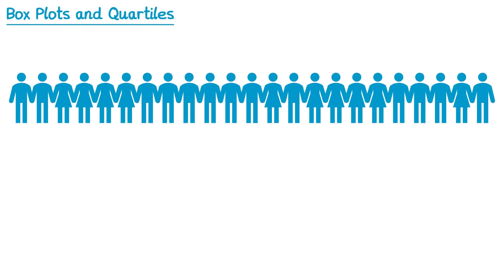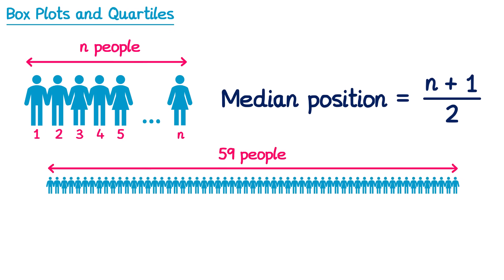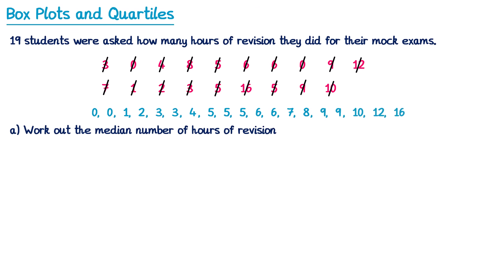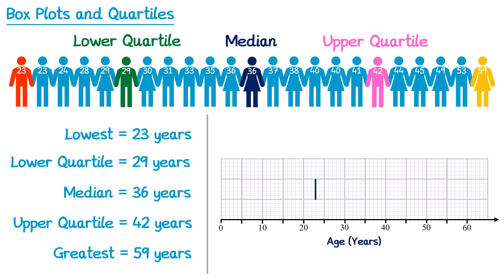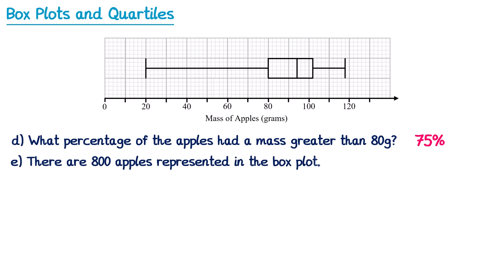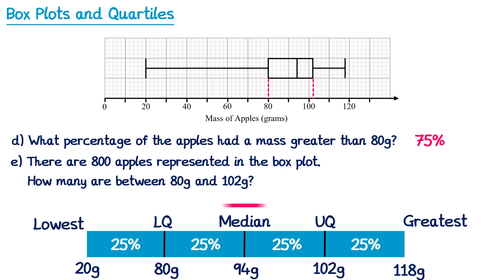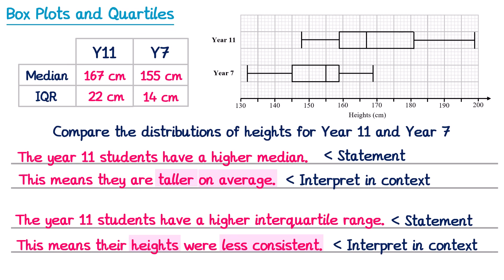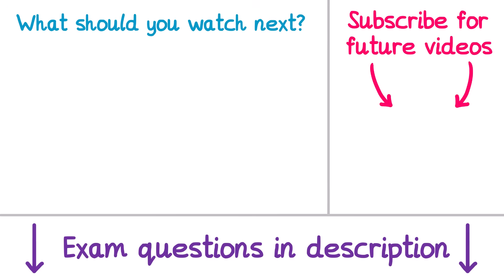Box Plots and Quartiles - GCSE Higher Maths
A video explaining how to draw and interpret box plots. This includes how to calculate the upper and lower quartiles and the interquartile range. This is for the GCSE higher course.

0:00 Introduction
0:10 Locating the median value
2:48 Locating the lower quartile and upper quartile
4:00 Example - Finding the median, quartiles and interquartile range from a list of data
6:09 How to draw a box plot
7:19 Interpreting a box plot
10:30 Comparing distributions from box plots
13:53 Drawing a box plot from a cumulative frequency diagram